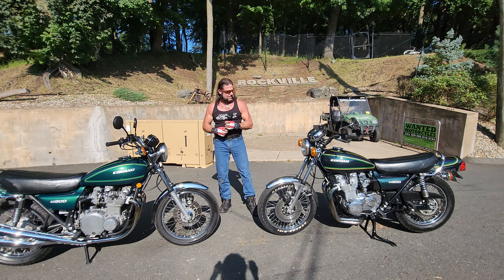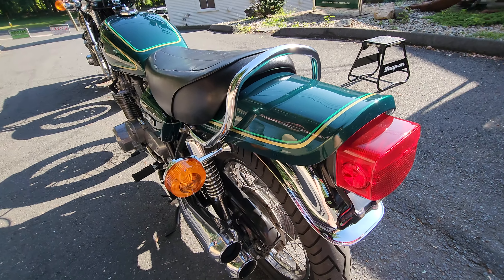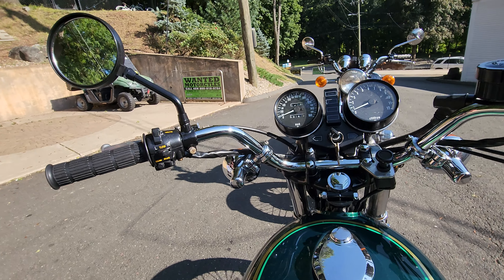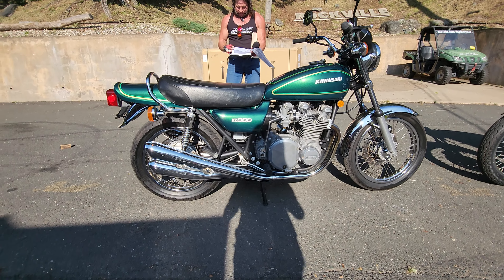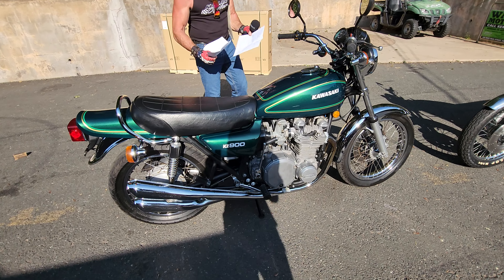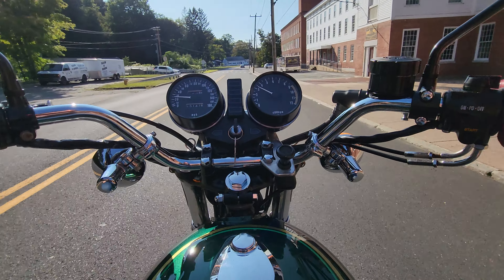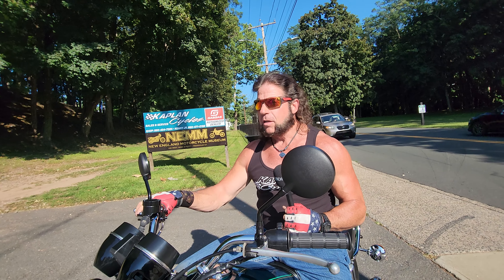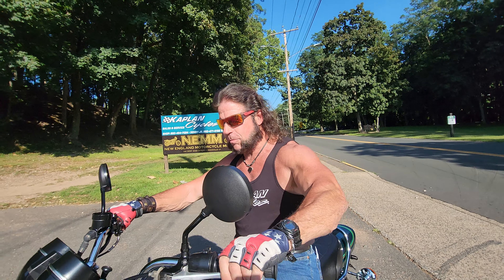1976 KAWASAKI KZ900 MINT ORIGINAL CLASSIC